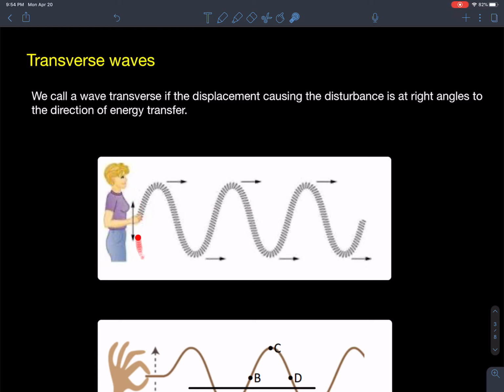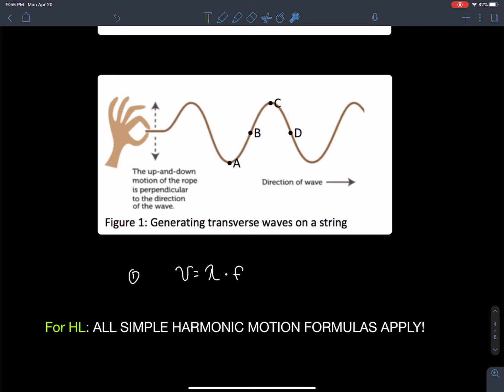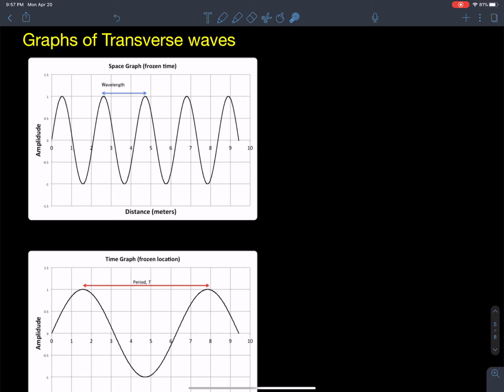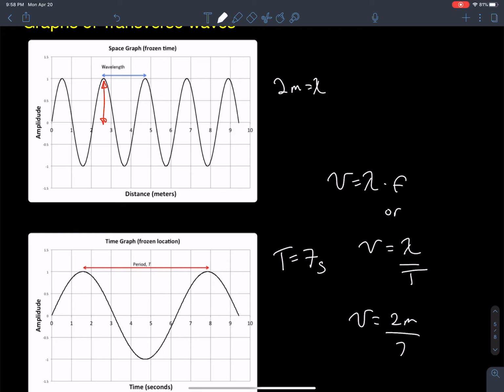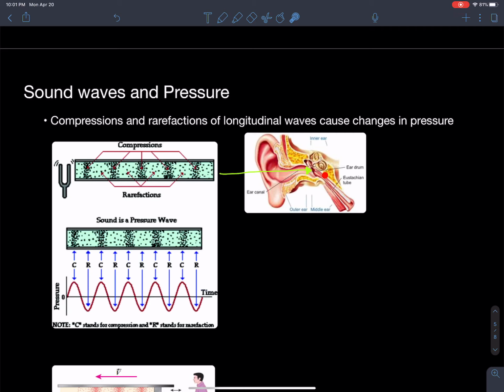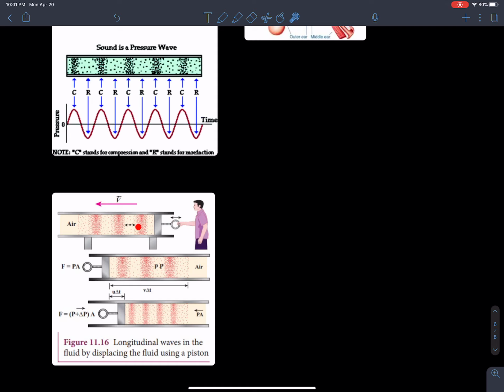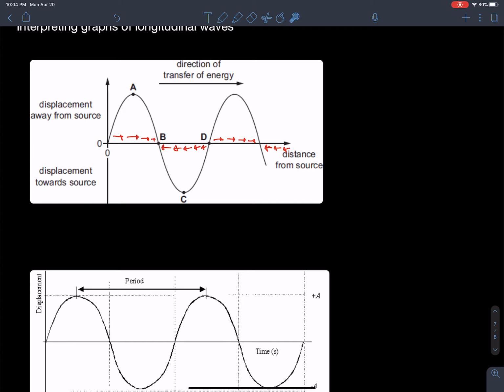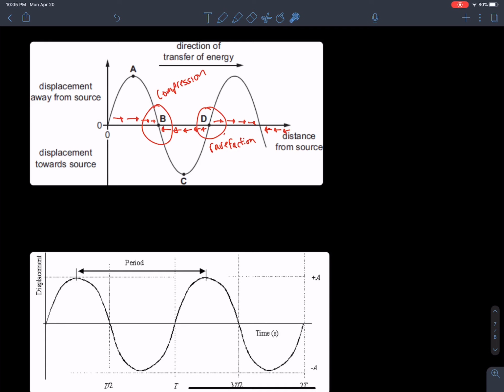IB physics - Transverse and Longitudinal Waves